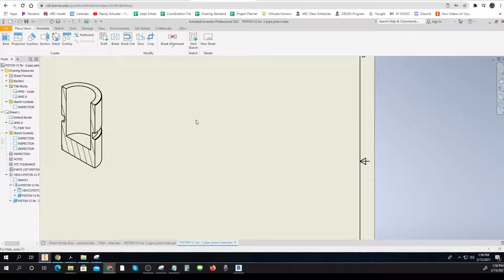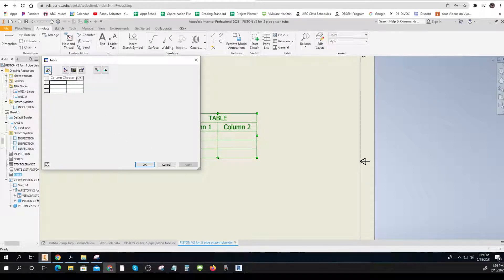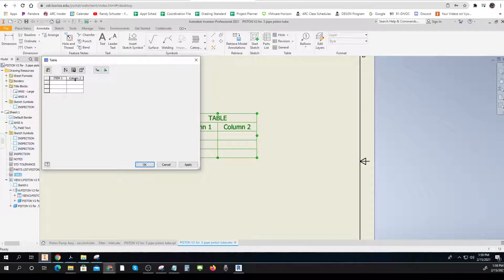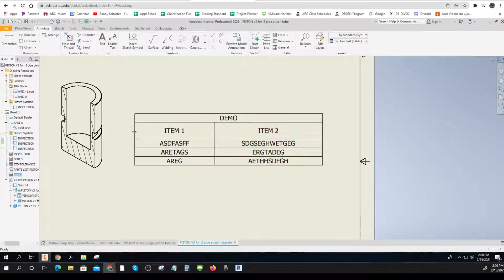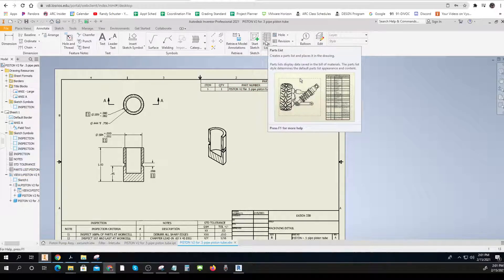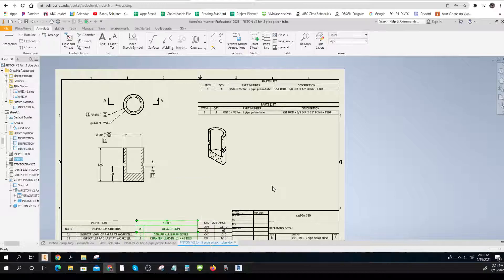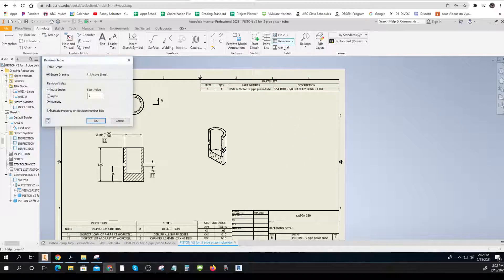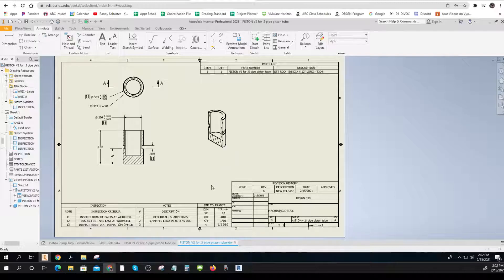330 TUTORIAL Make A Table Using Inventor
330 TUTORIAL   Make A Table Using Inventor
General Table
Revision Table
Parts List Table